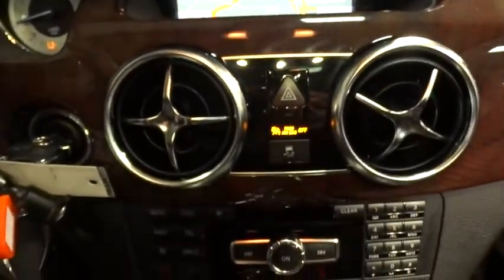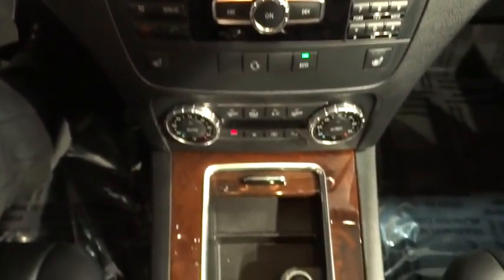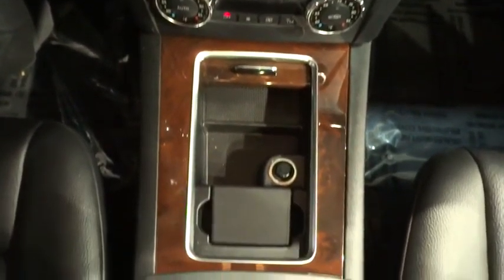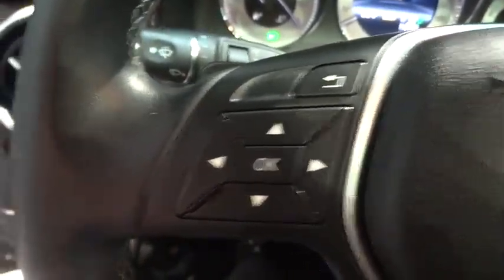2013 Mercedes-Benz GLK-Class Rockville Centre, Nassau, Long Island, New York, Queens, NY 3973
2013 Mercedes-Benz GLK-Class

**ONE OWNER**, **CLEAN CARFAX HISTORY/NO ACCIDENTS REPORTED**, **MERCEDES FACTORY CERTIFIED**, **2 SETS OF KEYS**, **REMAINDER OF FACTORY WARRANTY**, **NON SMOKER**, **4MATIC**, **BLUETOOTH**, PANORAMA SUNROOF, and COMAND W/HARD DRIVE NAVIGATION. Don't pay too much for the wonderful SUV you want...Come on down and take a look at this beautiful-looking 2013 Mercedes-Benz GLK-Class. Mercedes-Benz Certified Pre-Owned means you get an additional 12 months Limited Warranty on top of the existing factory warranty, with unlimited mileage. We also do up to a 162-point rigorous inspection/reconditioning, 24/7 roadside assistance, trip-interruption services, and a complete CARFAX vehicle history report. This fantastic Mercedes-Benz is one of the most sought after used vehicles on the market because it NEVER lets owners down.